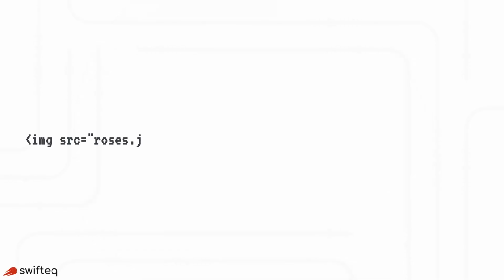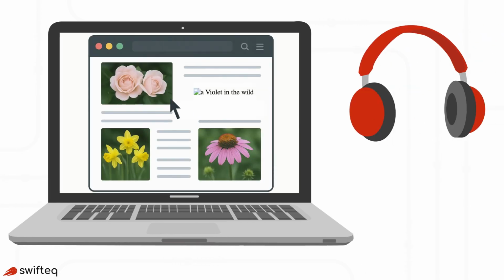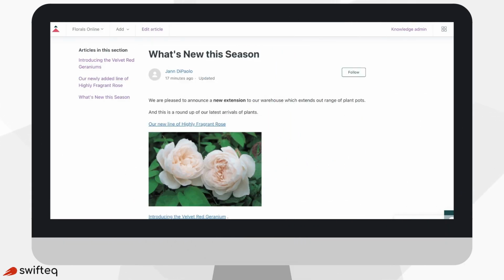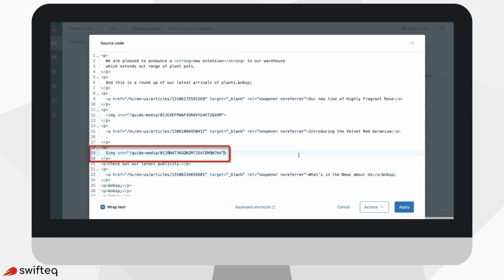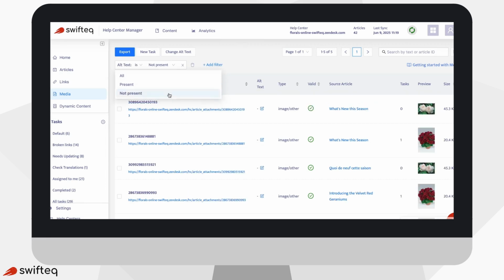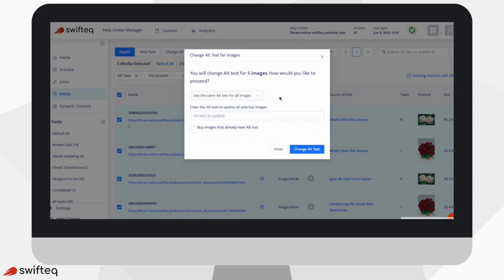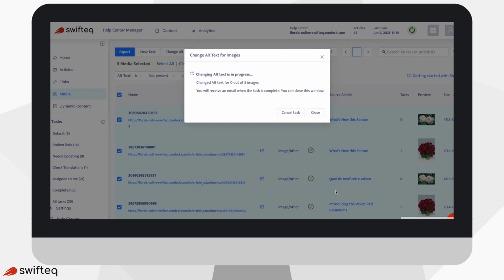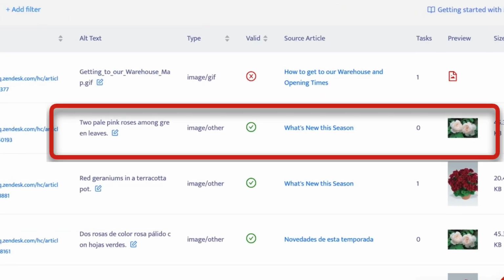How to Bulk Edit Image Alt Text in Zendesk-powered Help Centers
Tired of manually editing alt text for each image in your Help Center articles? With Help Center Manager, you can now bulk manage and update alt text across all articles in just a few clicks.

This feature makes your Help Center more accessible and improves SEO without the repetitive work. Whether you’re adding new alt text or cleaning up old entries, it’s quick and easy.

✅ Bulk update alt text
✅ Improve accessibility

Watch the demo to see how it works.